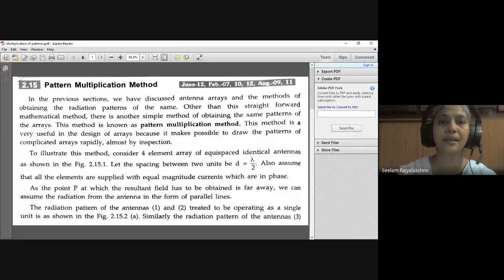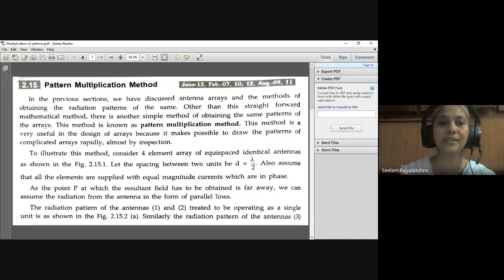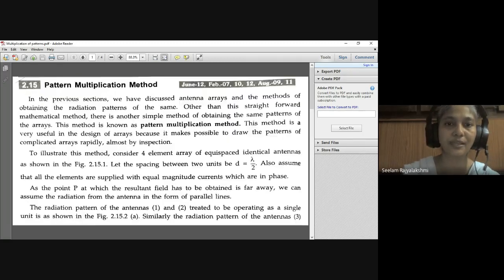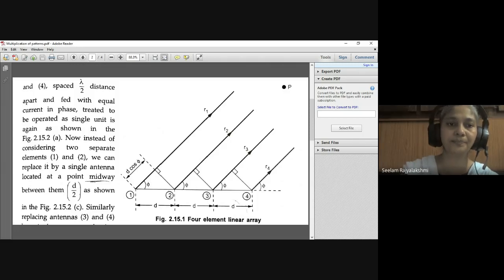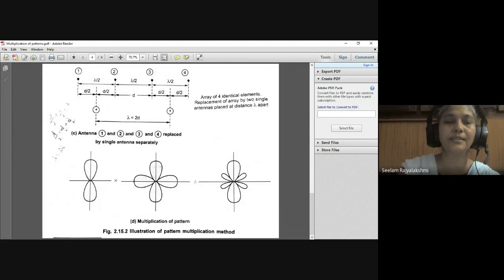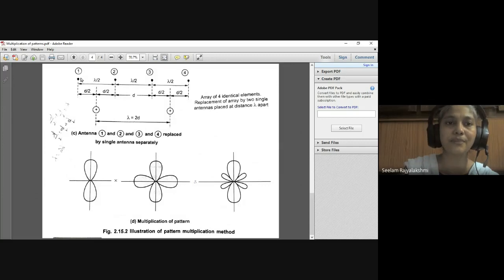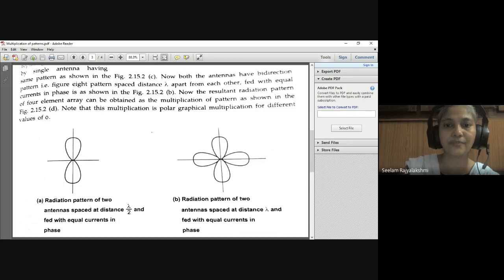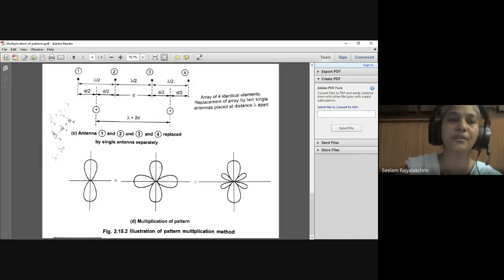Multiplication of patterns